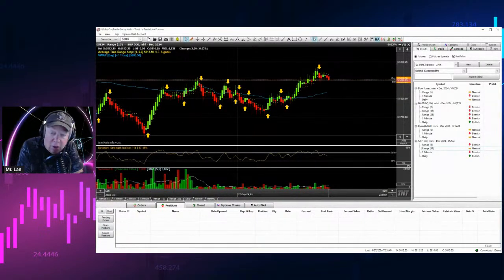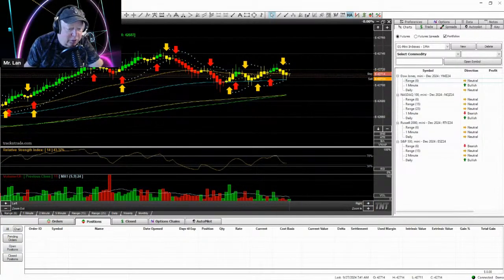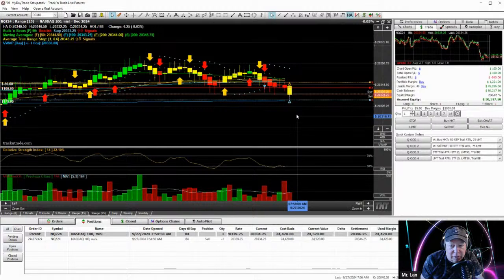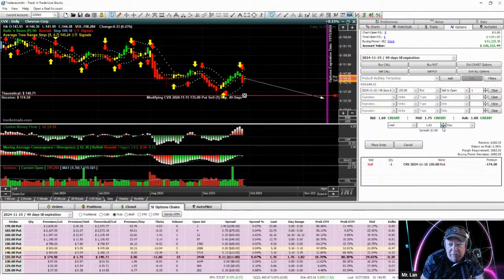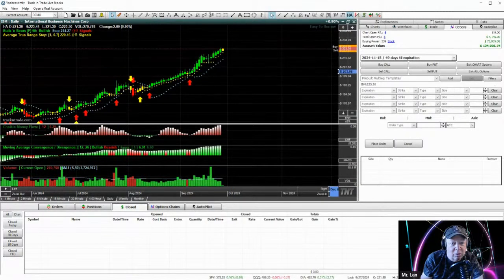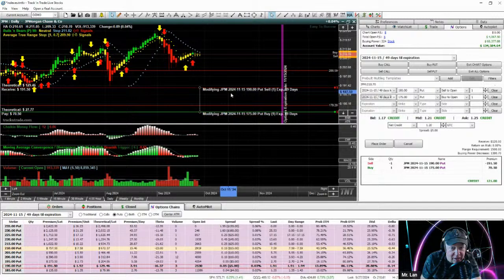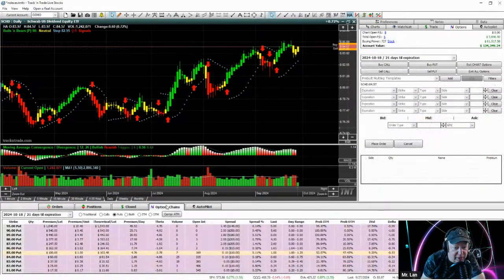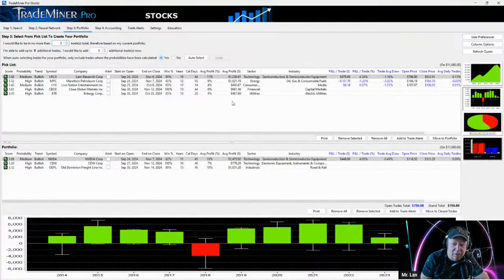MASTER the Opening Bell: w/OPTIONS Trading Strategies!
Live Session Starts Friday, September 27th, 2024
Time: 9:25 AM (Eastern) 7:25 AM (Mountain) Opening Bell

Search "Lan H Turner" on Amazon for my Fibonacci Book (The secret manual to my world of trading.)

Start your trading day with a bang! In this video, we break down actionable strategies for trading options right at the opening bell. Whether you're new to the market or looking to refine your skills, learn how to navigate the volatility and make informed decisions in those crucial first 30 minutes. Don't miss out on key tips to boost your trading confidence!